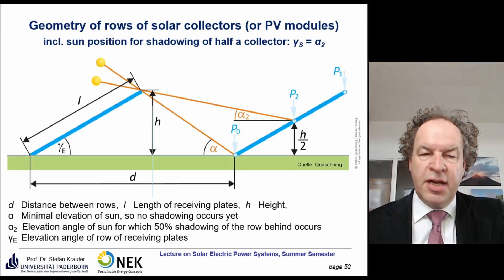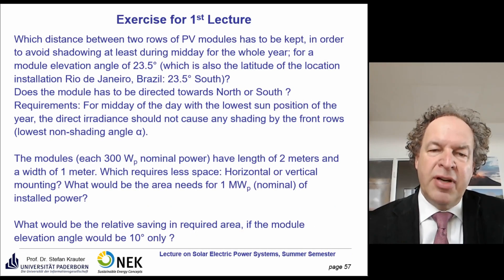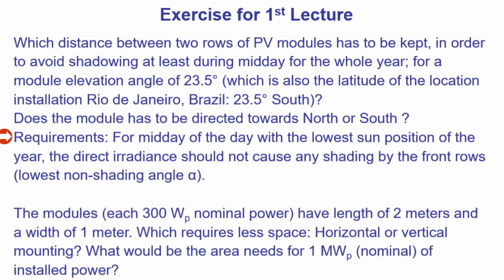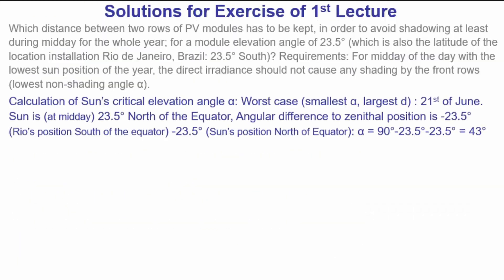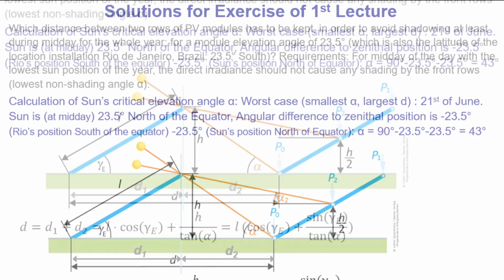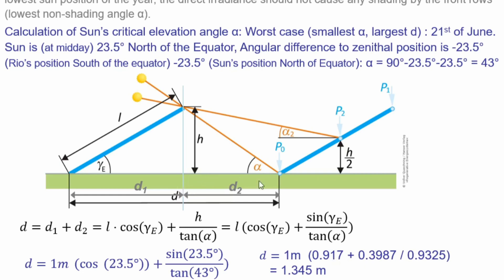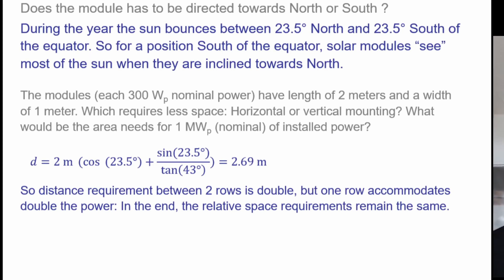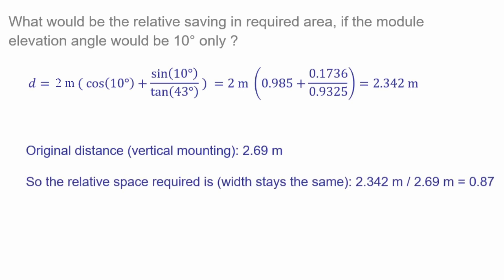Exercise 01 Solar Electric Energy Systems - Solar Irradiance & Shadowing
Solutions to Exercise 01 of the lecture series "Solar Electric Energy Systems" (SEES)
Calculation of shadowing effect by rows of solar modules. Minimum distance between rows to avoid shadowing even on the day with the lowest sun elevation (at midday).